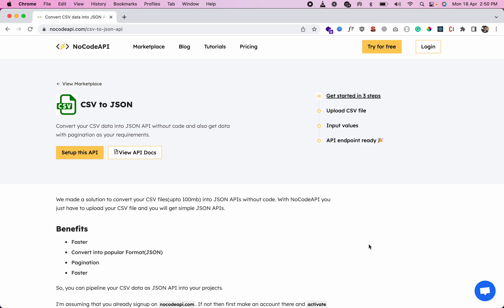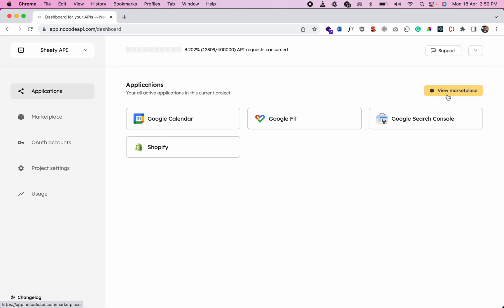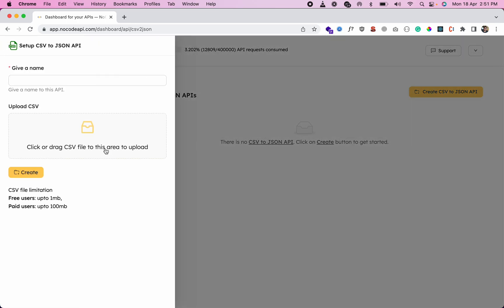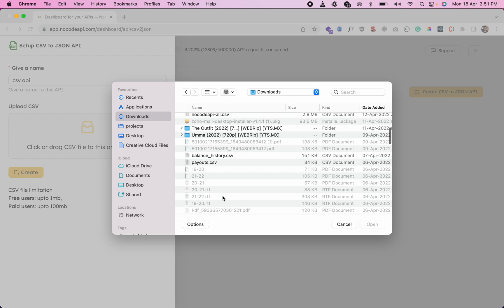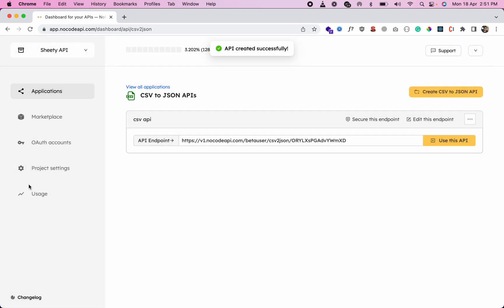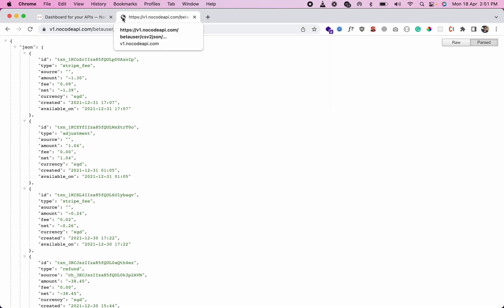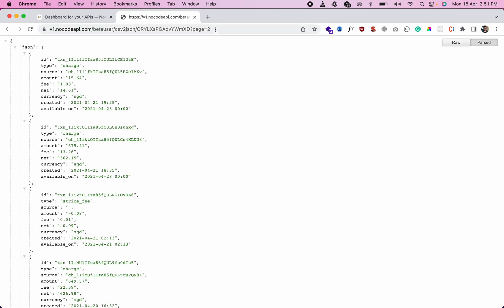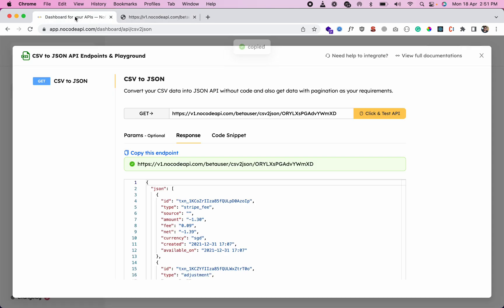CSV to JSON API without code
Convert your CSV data into JSON API without code and also get data with pagination as per your requirements.